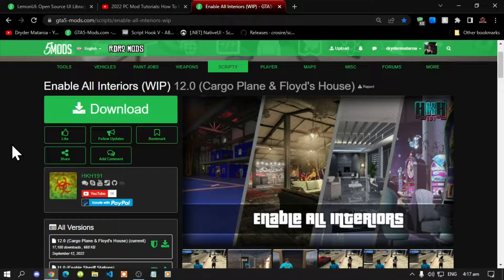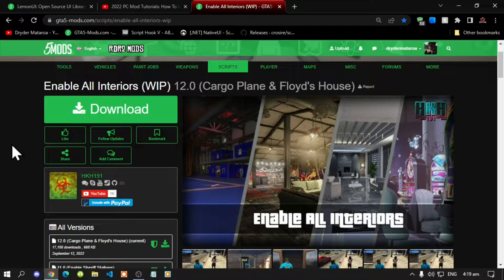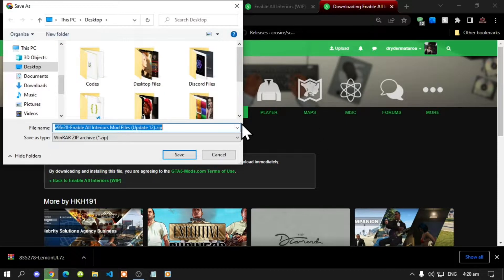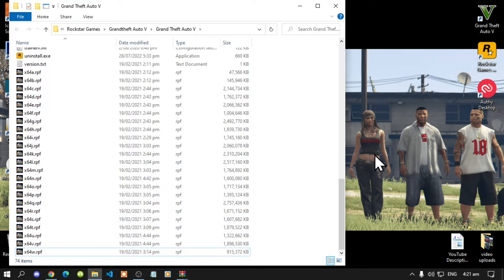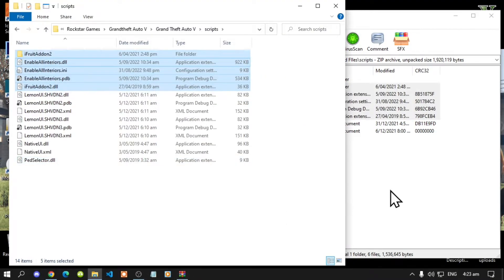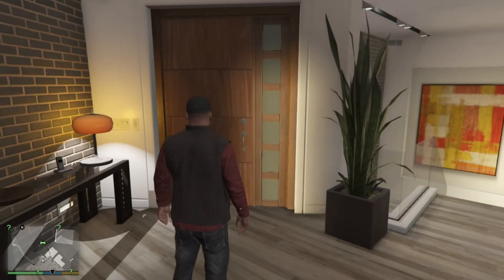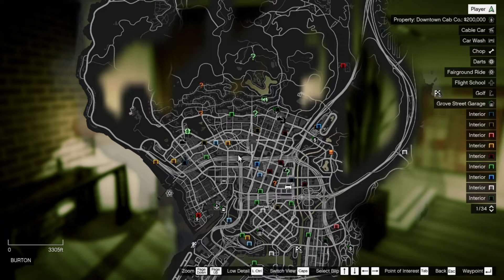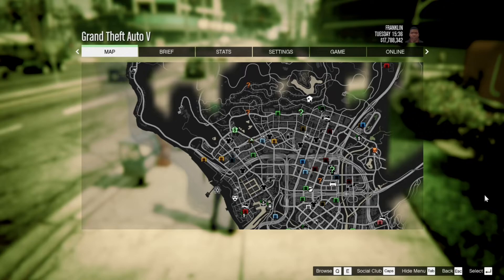2022 PC Modding Tutorials: Fix Enable All Interiors In Contacts & LemonUI SHVDN3 & SHVDN3 Folders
╔ ஜ۩☢۩ஜ ╗
║ ▓▓▓▓▒▒▒▒░░░░| Open This Description |░░░░▒▒▒▒▓▓▓▓    ║
╚ ஜ۩☢۩ஜ ╝

Download Requirements

Video Editors:

Producer: Dryder Mataroa
Product Manager: Dryder Mataroa
Graphics/Design: Imovie, ShotCut, Panzoid
Logo: designevo
Video Creators:

Special Thanks To:

Social Media/Info

✔ Verified Account